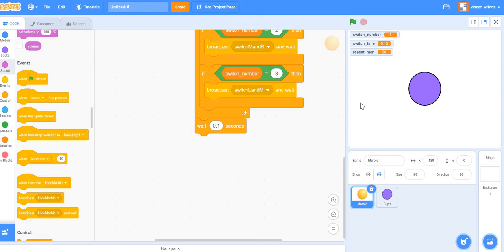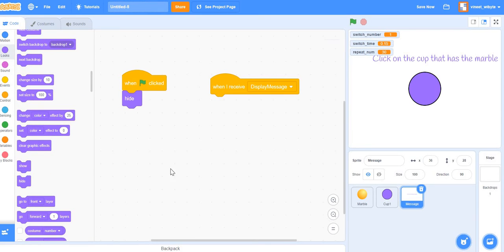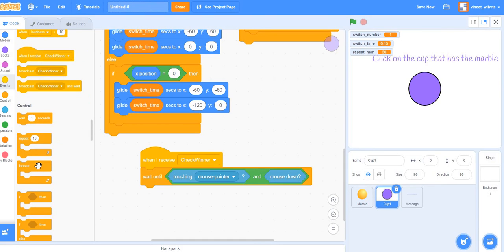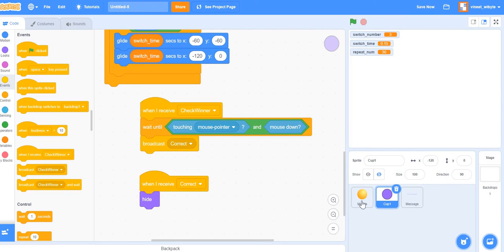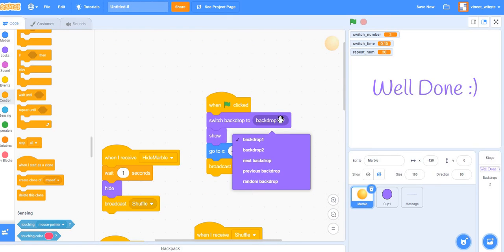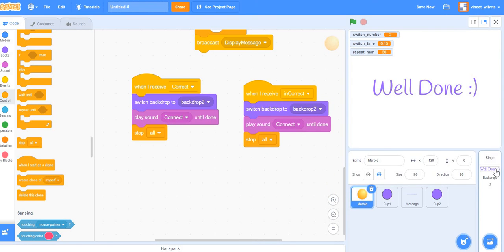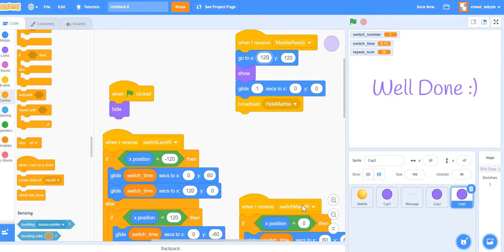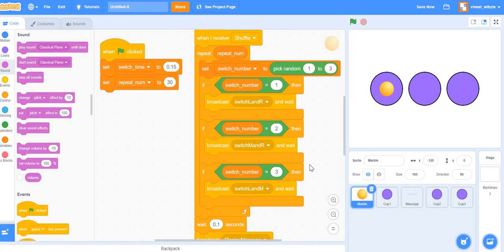Find the Marble Game Part2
In the second part, we complete the Scratch version of the popular coffeeshop game that we call Find the Marble. The use of duplication of sprites to build the code and complete the game is very interesting.